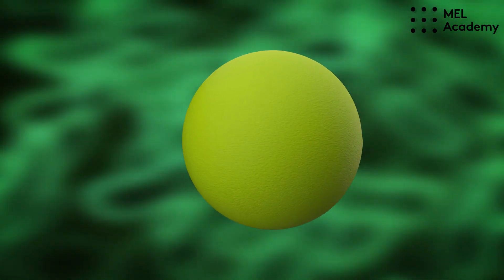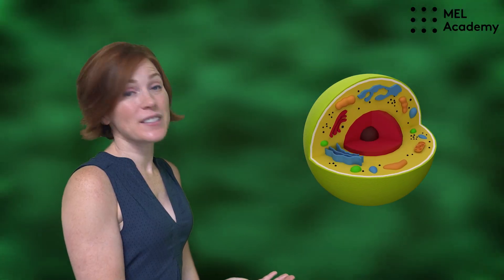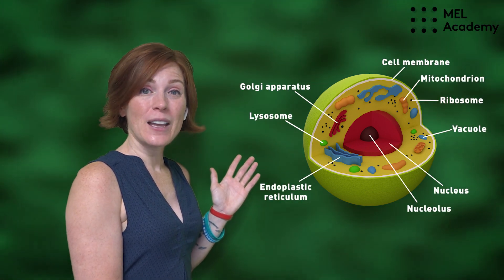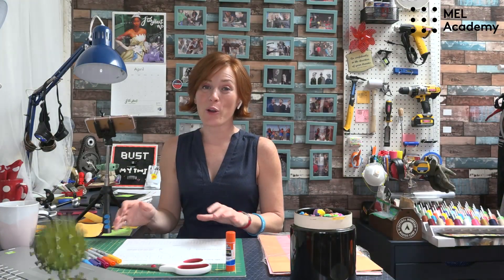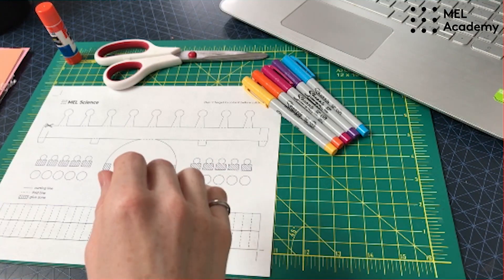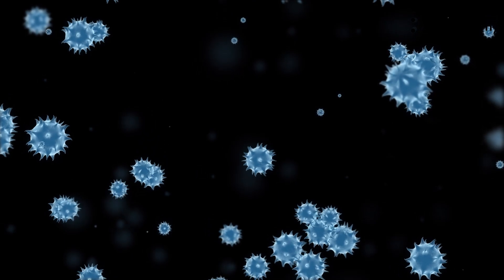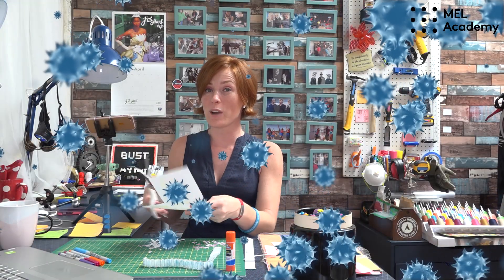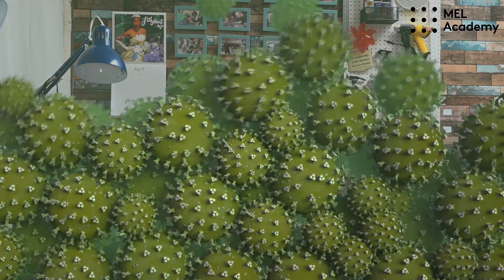Join us this week to learn more about COVID-19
Seeking to cultivate a love of science in your kids?🚀🔬 MEL Academy isn't just about studying with top science experts and conducting cool DIY experiments at home. This newfound knowledge, reinforced with interesting experiments, will remain with your child for many years!
and join us this week!